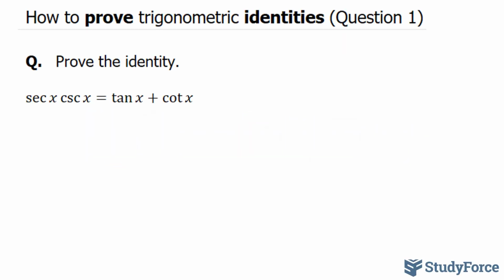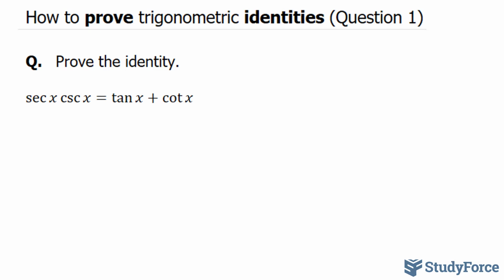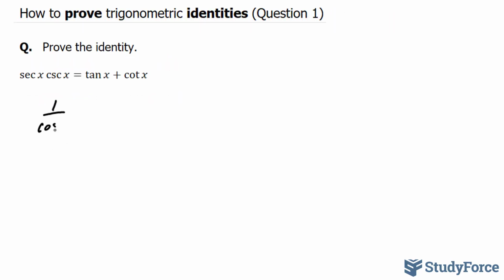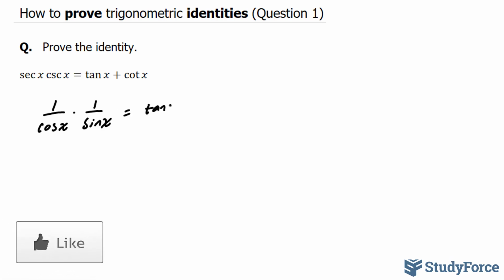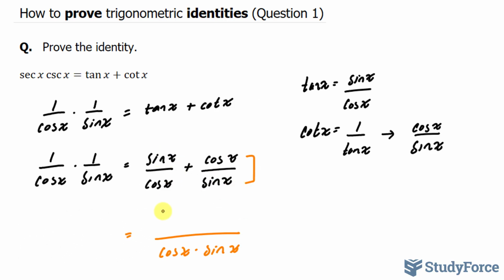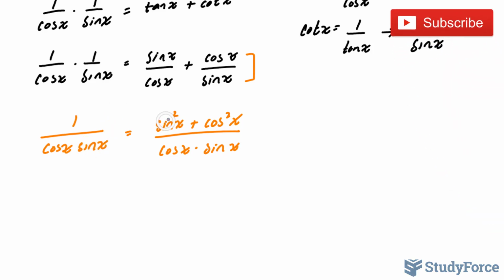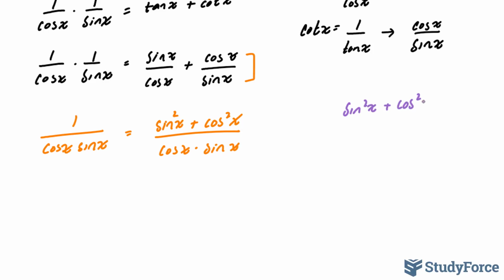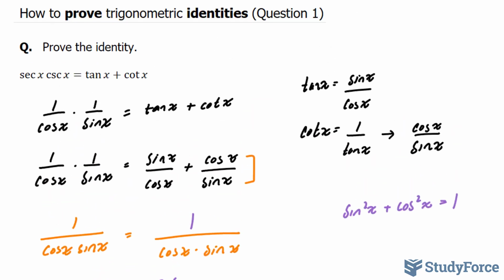Proving Trig Identities Using Reciprocal Identities (Example 1)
Q.   Prove the identity.

sec⁡x  csc⁡x=tan⁡x+cot⁡x